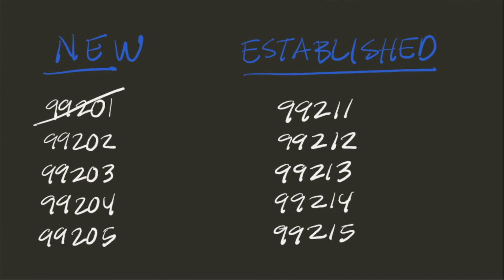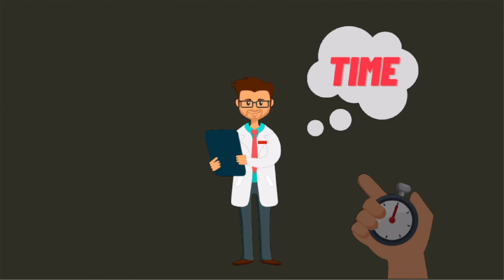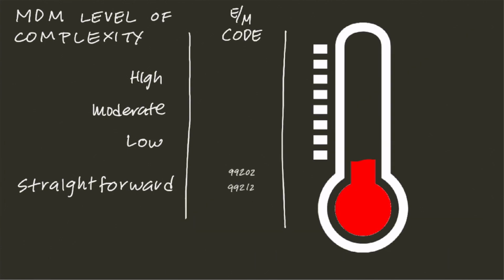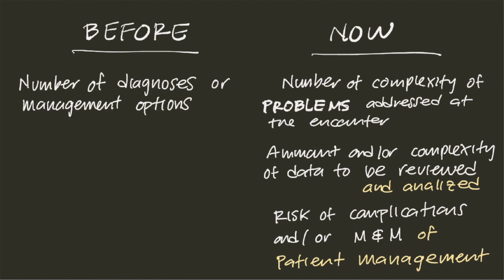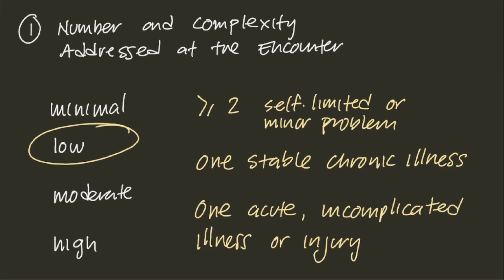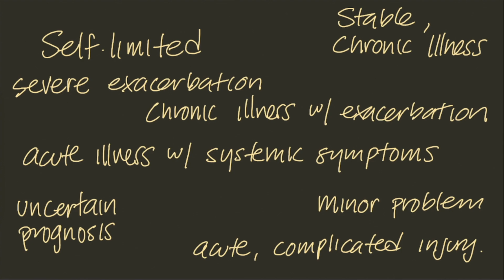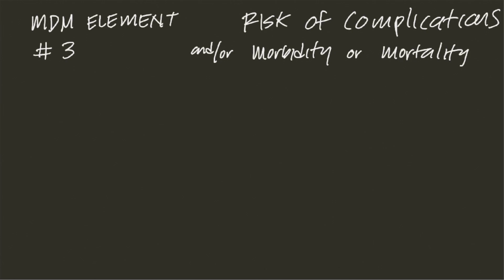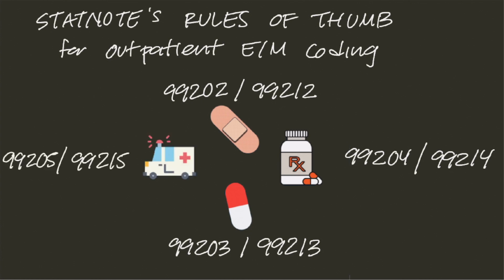2021 CMS E/M Codes Revision for Office and Outpatient Services 📱Download the E/M Coder app today!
Effective Jan. 1, 2021, the Centers for Medicare & Medicaid Services (CMS) is aligning evaluation and management (E/M) coding with changes adopted by the American Medical Association (AMA) Current Procedural Terminology (CPT) Editorial Panel for office/outpatient E/M visits.

* Placeholder 99XXX was replaced for 99417 or G2212 for Medicare patients.

00:00 Intro
00:37 Patients Over Paperwork
00:52 Documenting HPI/PE - Only as Medically Appropriate
01:12 Documentation by staff or patients
01:31 Coding Based on Time
02:54 Coding Based on your Medical Decision-Making
04:33 MDM Element No. 1 - Number and Complexity of Problems Addressed at the Encounter
06:49 MDM Element No. 2 - Amount and/or Complexity of Data to be Reviewed and Analyzed
07:50 MDM Element No. 3 - Risk of Complications and/or Morbidity or Mortality of Patient Management
08:49 StatNote's Rules of Thumb